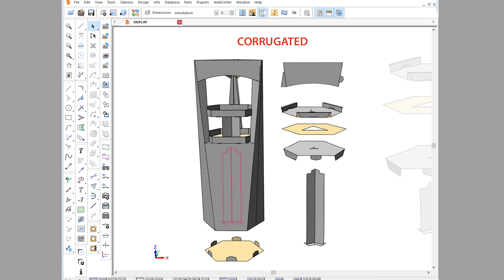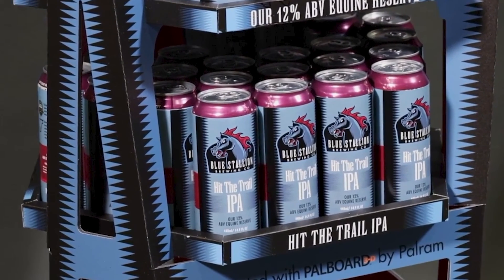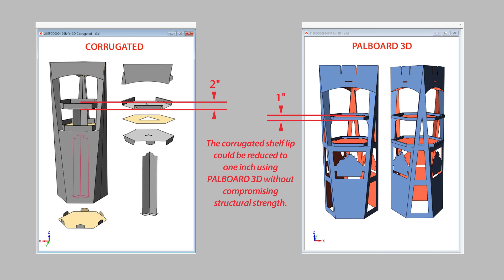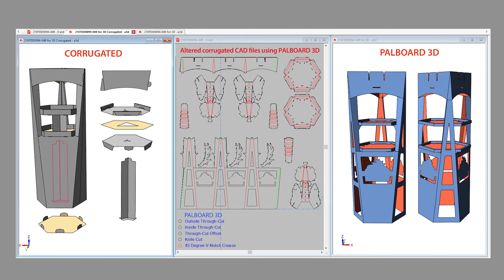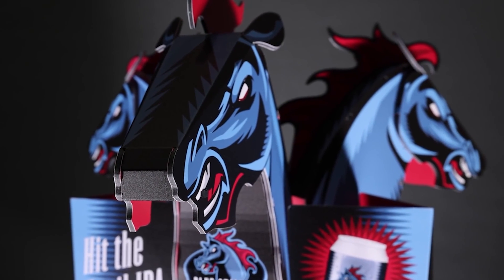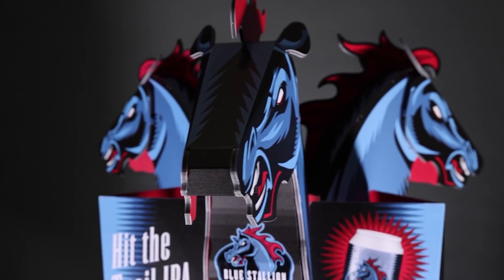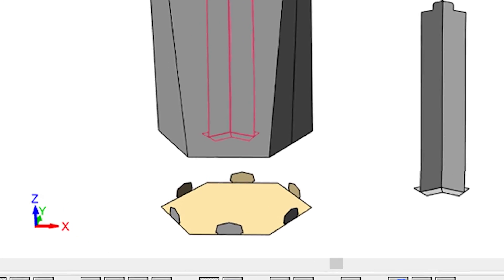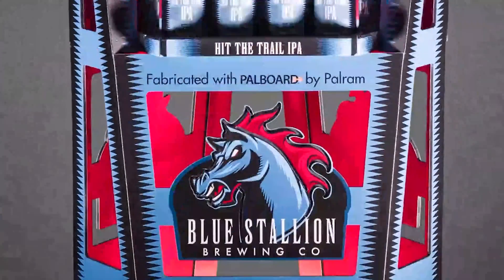In-Store Beverage Display Fabricated Using PALBOARD 3D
We sat down with Brock Miller, a structural engineer and Owner of Eye for Detail Design, to discuss why he used PALBOARD to create this imaginative Blue Stallion "Hit the Trail" beverage display.